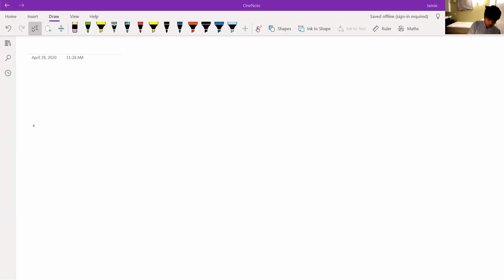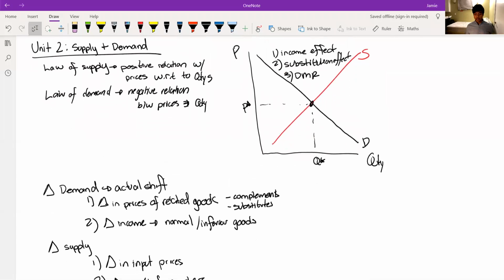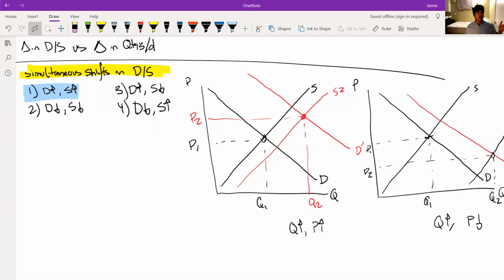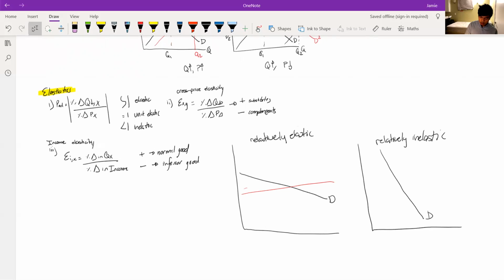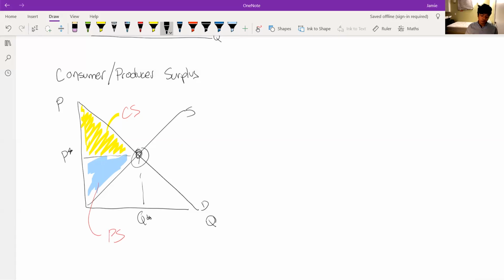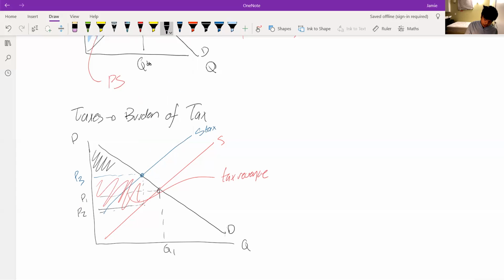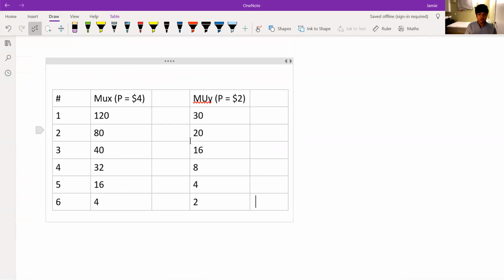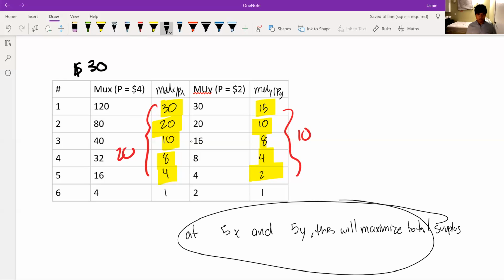Unit 2: Supply and Demand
A brief overview of Unit 2: Supply and Demand. Please note that I was experiencing mic issues throughout the recording of this video, so I highly suggest to turn on captions :)

Supply and Demand 0:40
Determines of Supply/Demand 2:40
Changes in Demand/Supply vs Changes in Qty Demand/Supply 6:50
Simultaneous shifts in Supply/Demand 7:05
Elasticities 12:33
Total Revenue Test 16:28
Consumer/Producer Surplus 18:55
Taxes 24:18
Utility Maximization 29:35
Utility Maximization Example 31:15